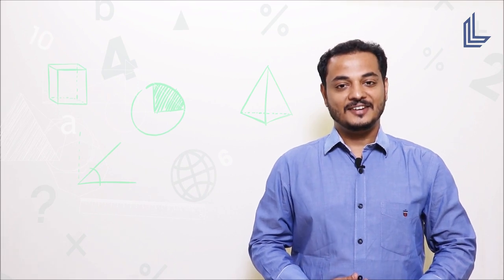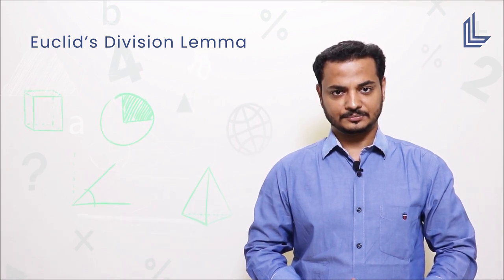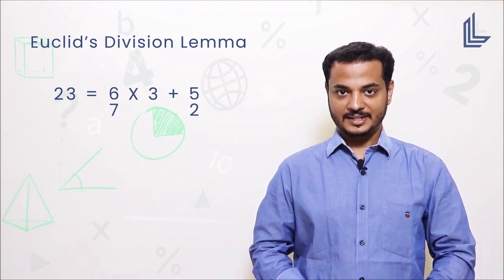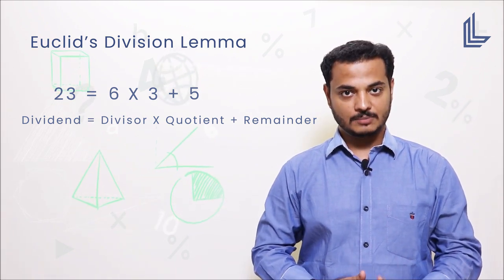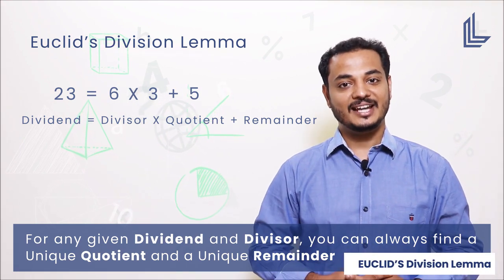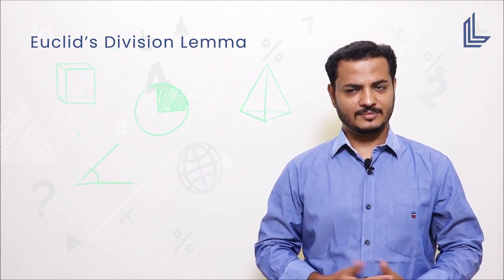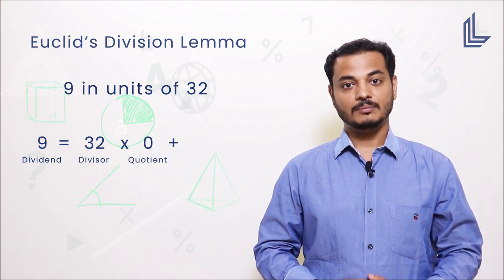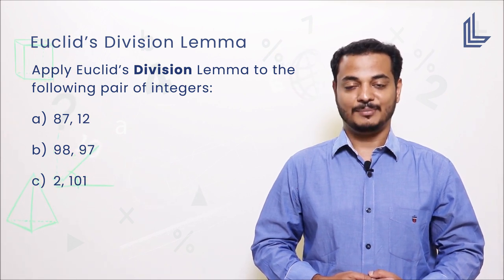CBSE Class 10 Mathematics Chapter 1 Real Numbers Euclid's Division Lemma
In this video Series by Learnest, we will be learning about Mathematics Chapter - Real Numbers for Class 10 (Class X) CBSE Students. This video introduces you to Euclid's division Lemma and the meaning of Lemma

We will be understanding the following:
1. Euclid's Division Lemma
2. What is Lemma?
3. Examples & Formula's of Euclid's Division Lemma.
4. Origination of Euclid's Division Lemma

- Team Learnest